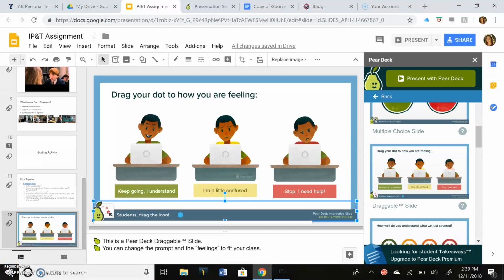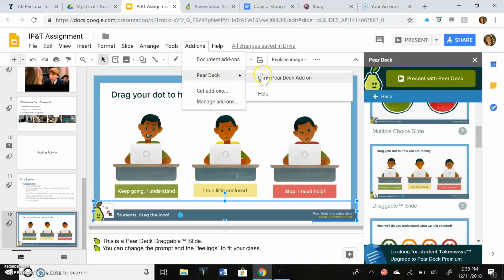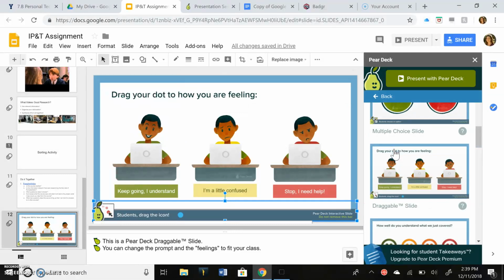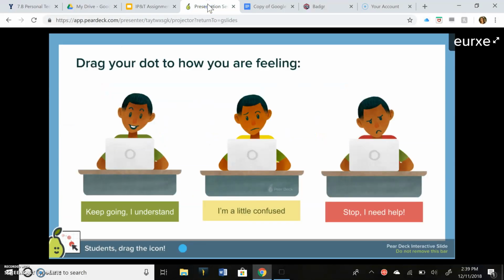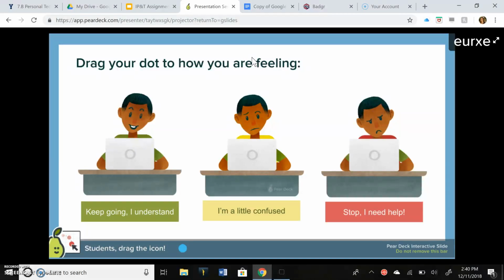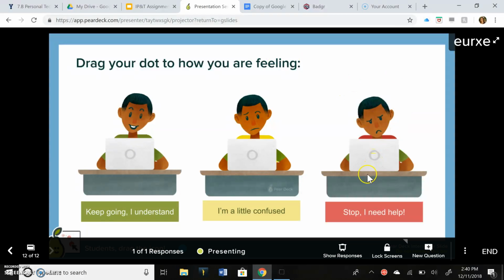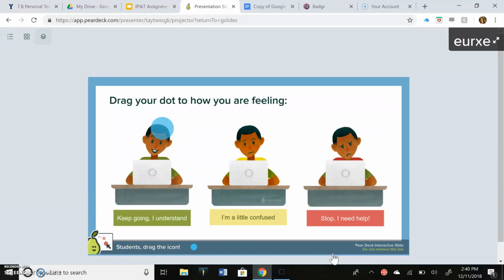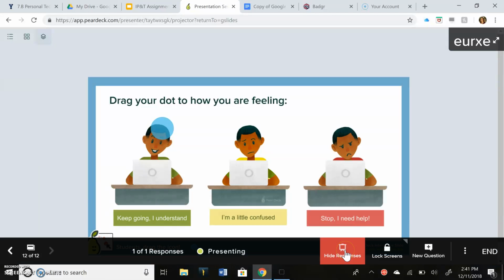Pear Deck Tutorial